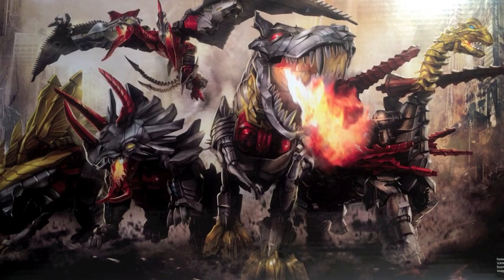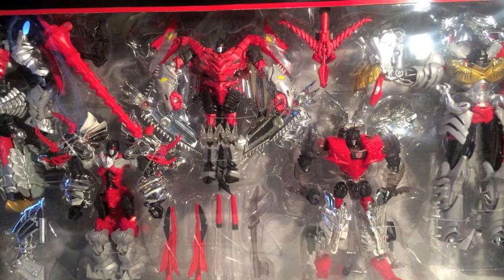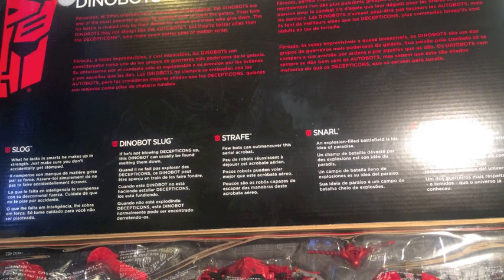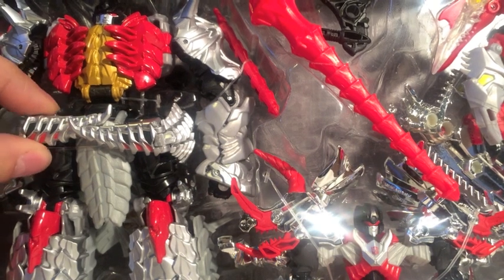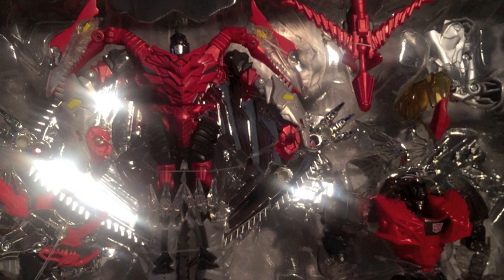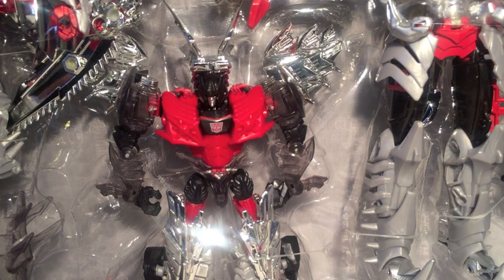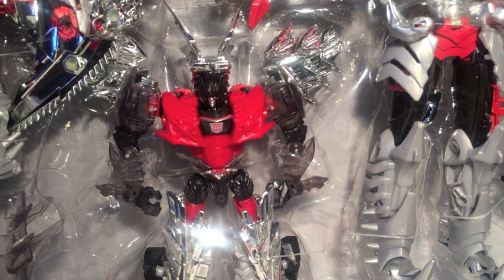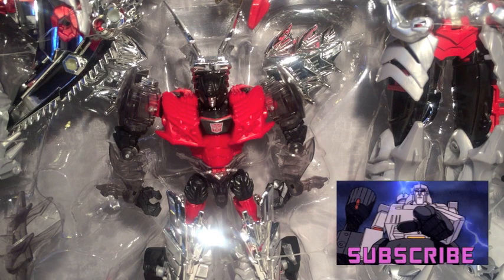MACULA REVIEWS: Transformers Platinum Dinobots set (G1 Heads!!)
So, This is an amazing thing for me… I think it's another 1st for me on Youtube, even more exceptional as it's direct from Hasbro!
This item will be being auctioned a Kitacon this weekend. Check out...
for the catalogue, as well as well as for information about how you can still interact with this SOLD OUT weekend.

In other news, AUTO ASSEMBLY!!

The "Broadcast Booth" is the place for podcasters, reviewers and Vloggers to get their stuff filmed and recorded AT THE VENUE! with optional audiences.